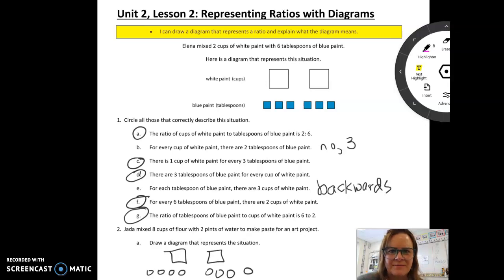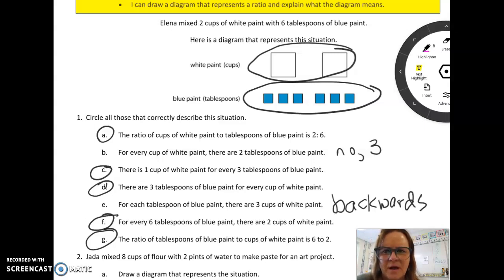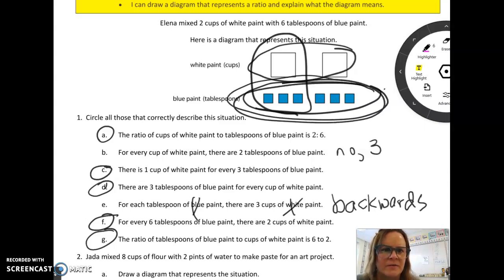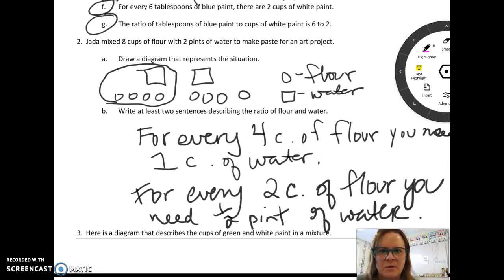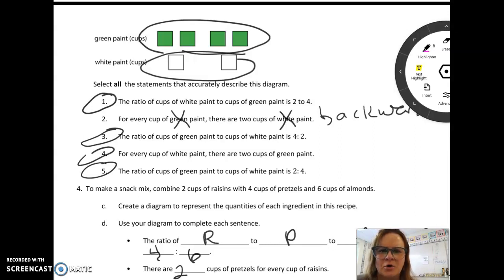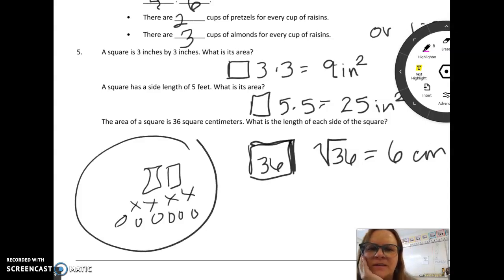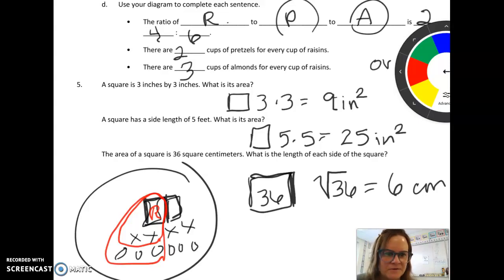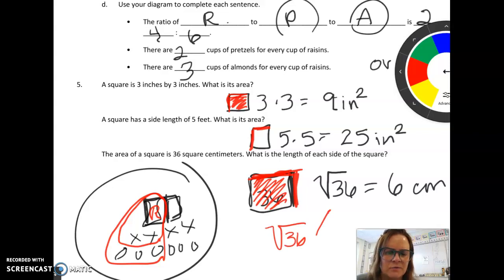Unit 2, Lesson 2 Correction Video